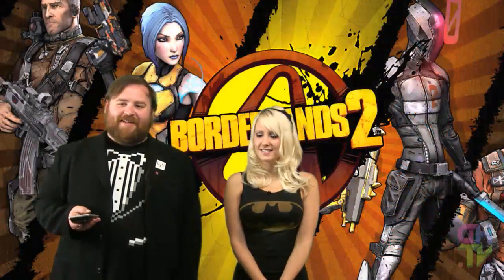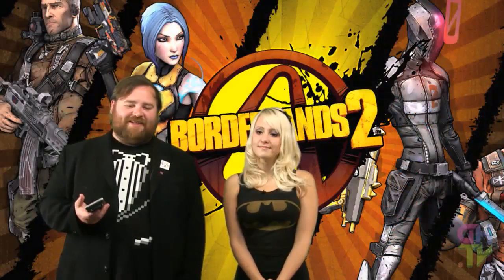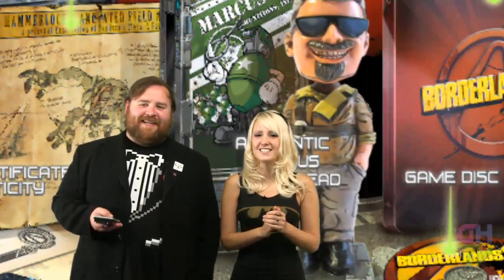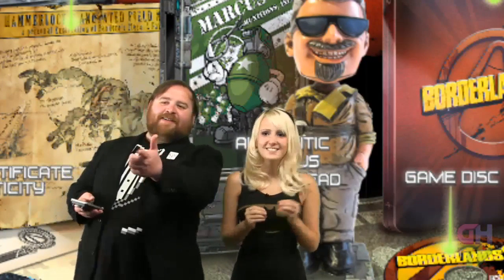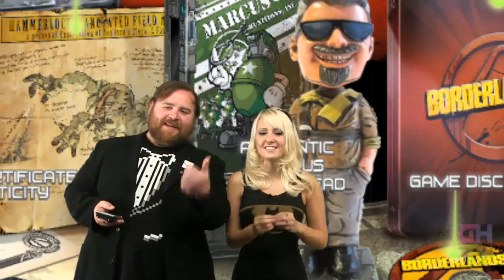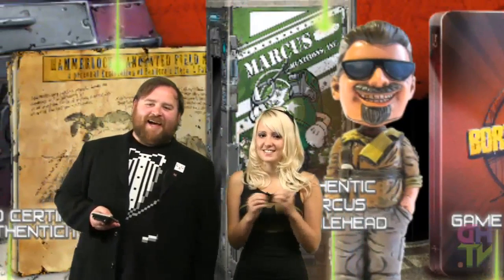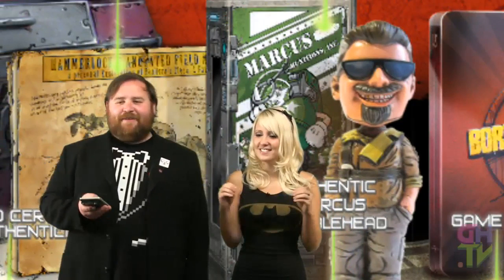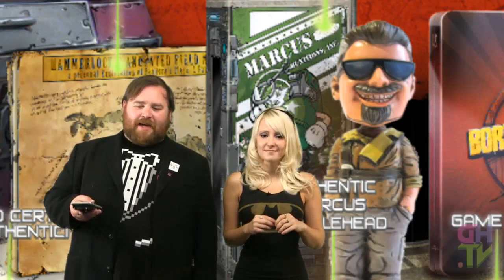Borderlands 2 Special and Collector's Edition Week in Geek Episode 18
Borderlands 2 is releasing two special editions. One includes a loot chest, where Blake will include all his drugs, transformers, and chopped up body parts.  and tune in Live every Friday at Noon PST.